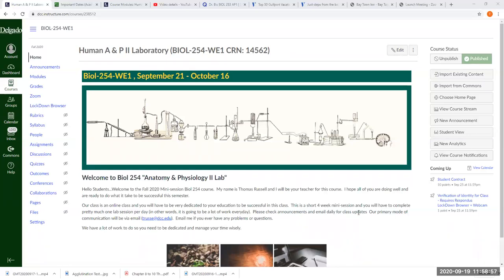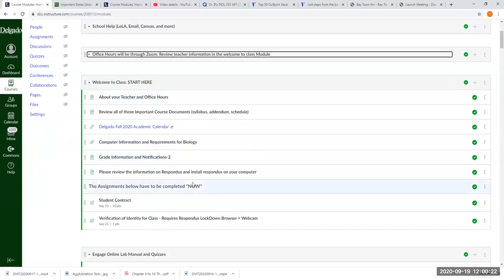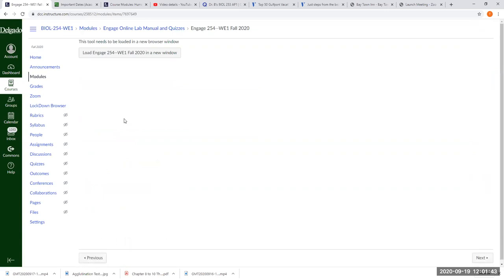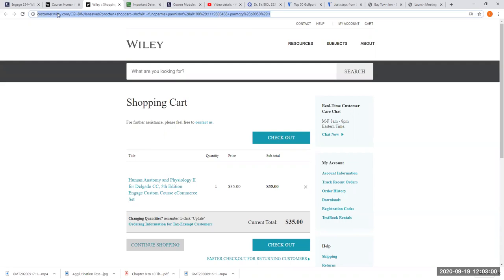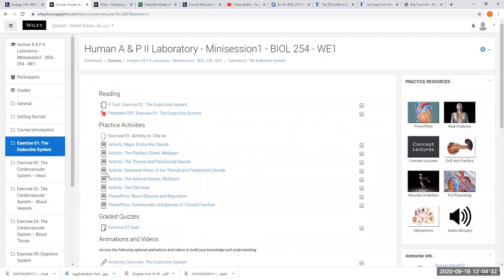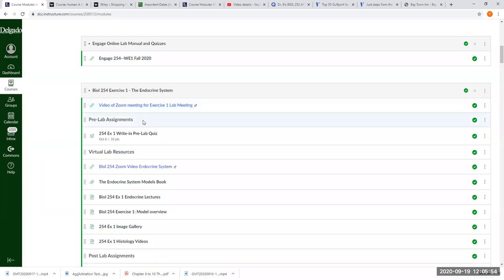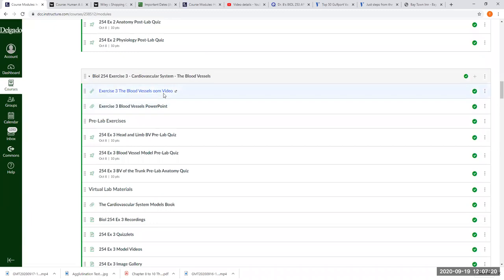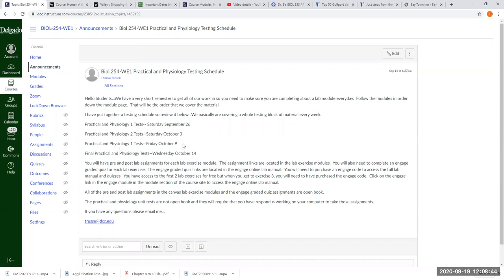Biol 254 WE1 Fall 2020 Welcome Video